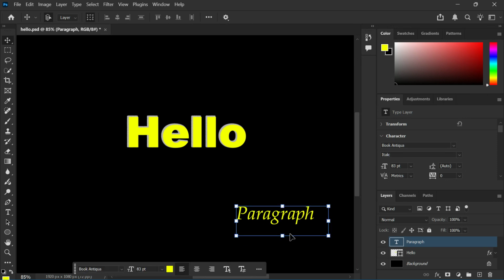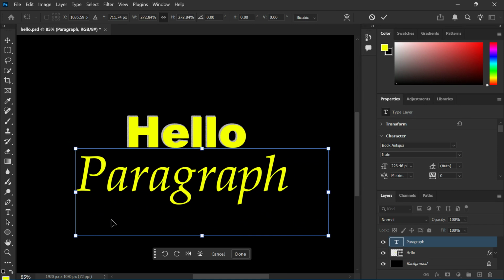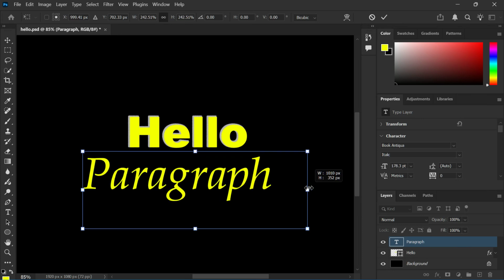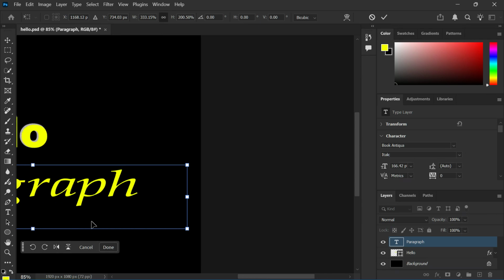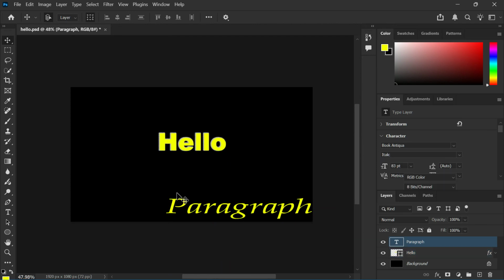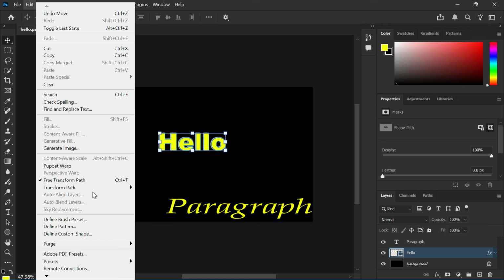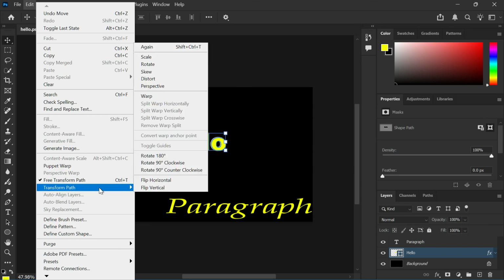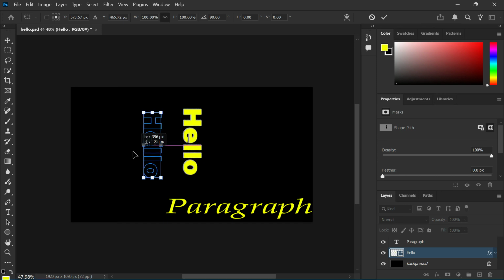How To Resize A Layer In Photoshop (2026 Easy Guide)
Learn how to resize any layer in Photoshop using Free Transform and the Transform menu. This beginner-friendly guide walks you through both methods step by step.

⏱️ Timestamps:
0:00 – Introduction
0:24 – Selecting The Correct Layer
0:42 – Method 1: Free Transform Shortcut
1:18 – Resizing With Corner Handles
1:58 – Distorting With Side Handles
2:18 – Applying Or Canceling Changes
2:32 – Method 2: Transform From Menu